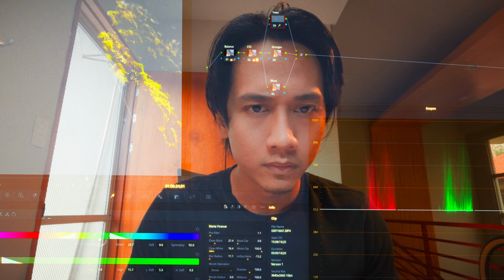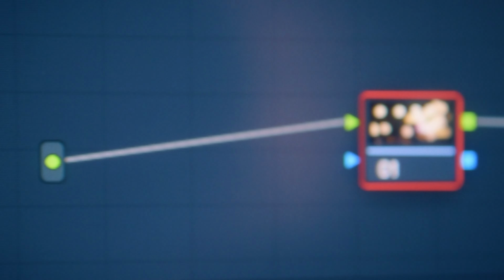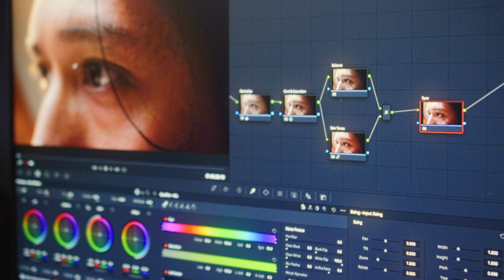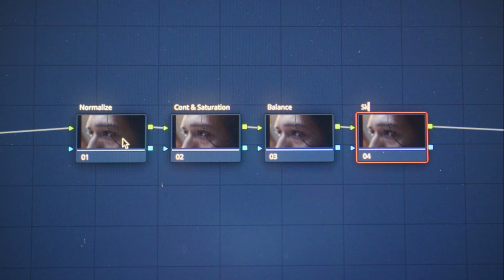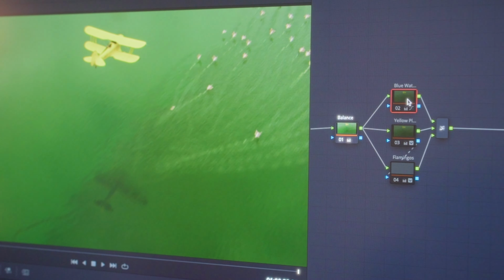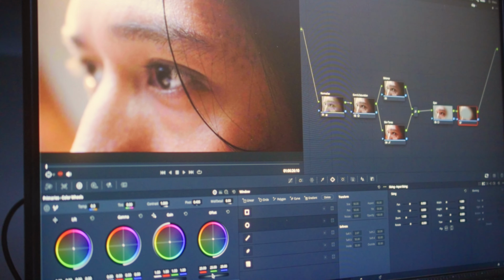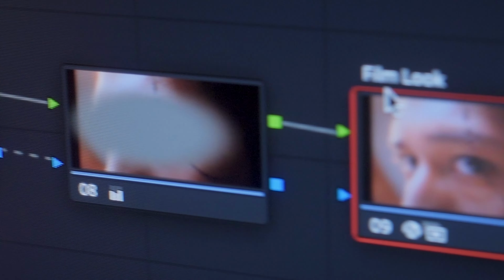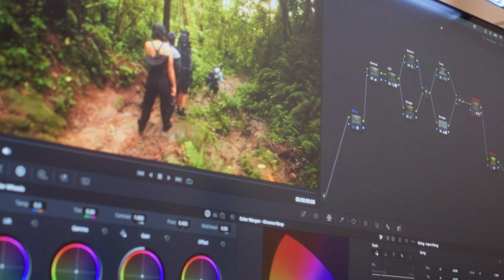Anatomy of a Node – DaVinci Resolve Node Basics Explained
Tools used: Davinci Resolve Studio
Camera used: Nikon d5600 w/ 40mm nikkor lens